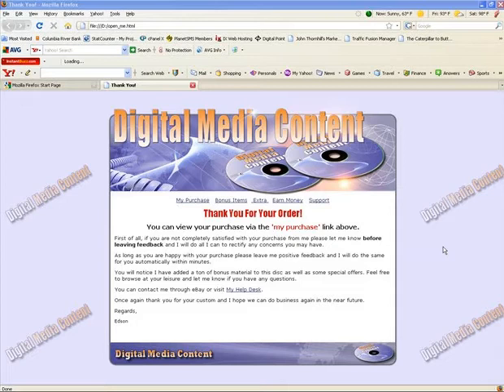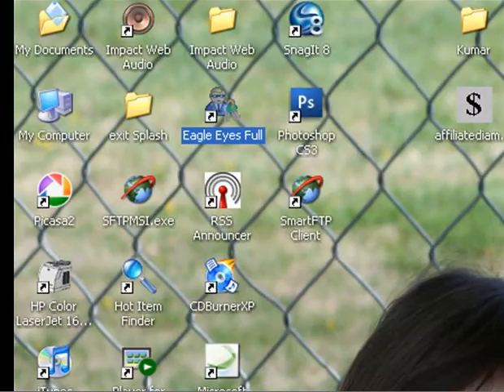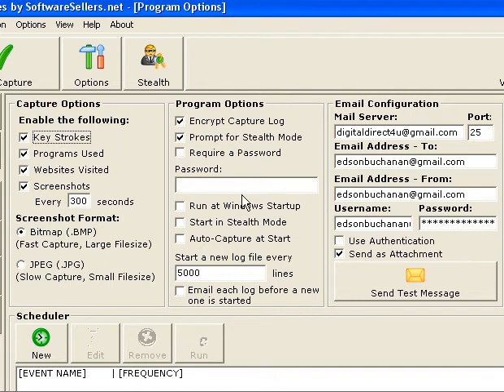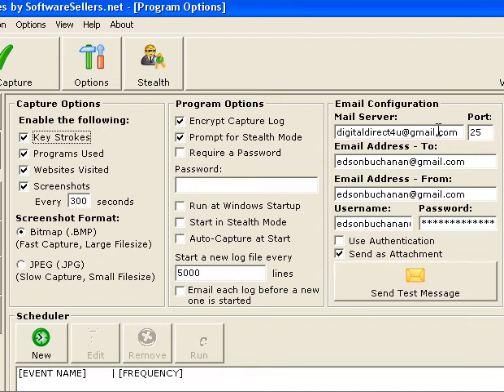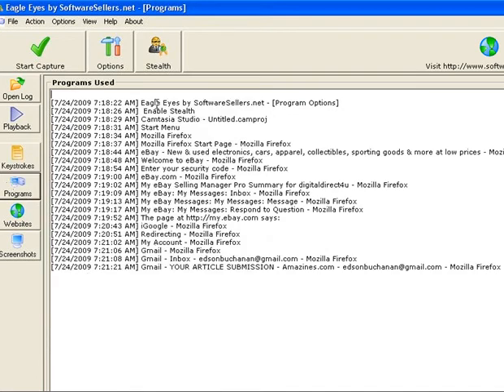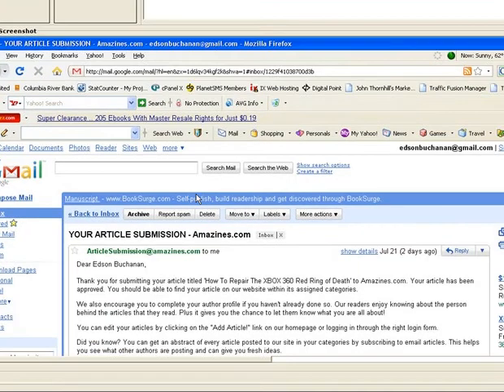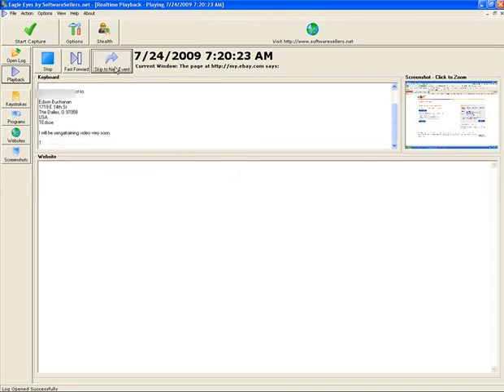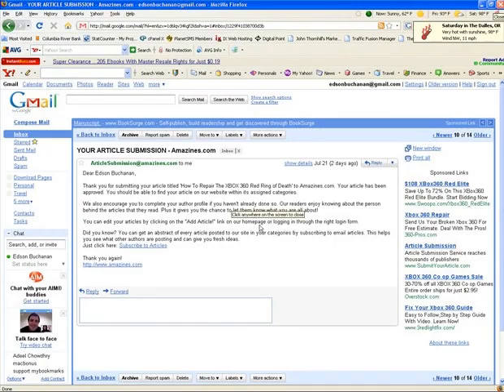CHEATING SPOUSE KIDS SAFE COMPUTER MONITORING SOFTWARE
Kids safe computer tracking software,tracks activity while using the computer,takes screen shots of websites visited,logs key presses,allows playback of all activity.Nice and very useful program.